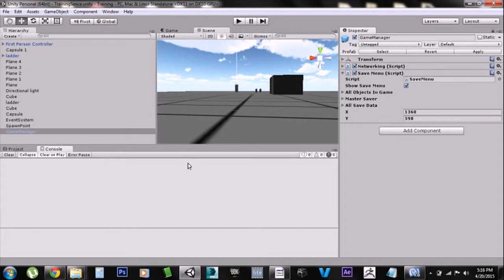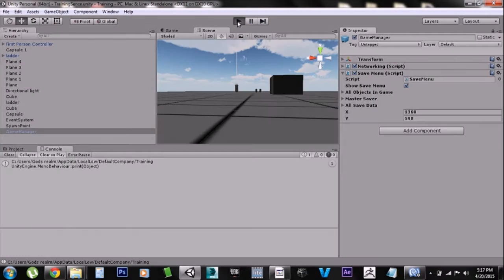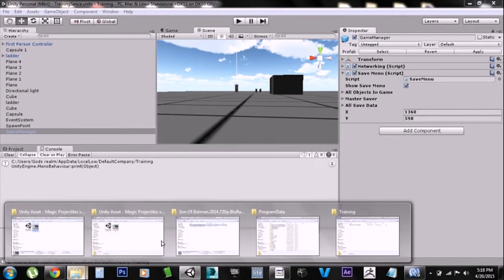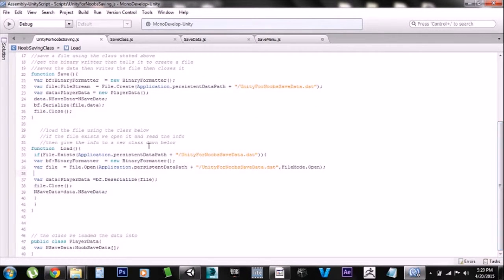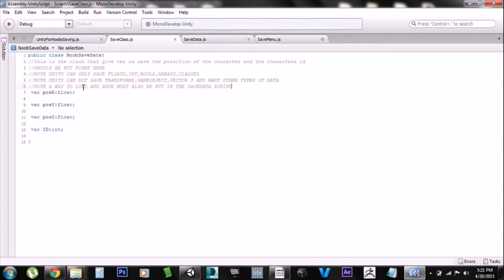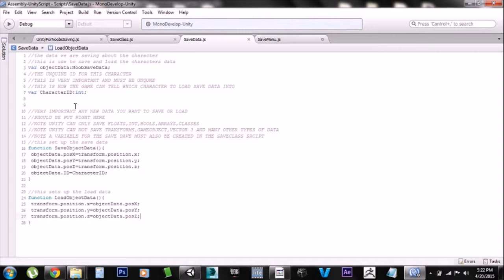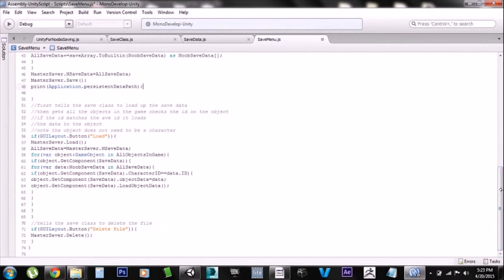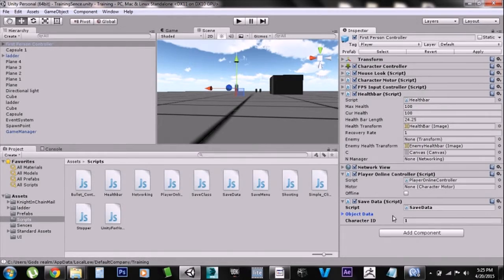Unity Tutorial File Saving Free Script Included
In this episode we learn  how to save a game to a file